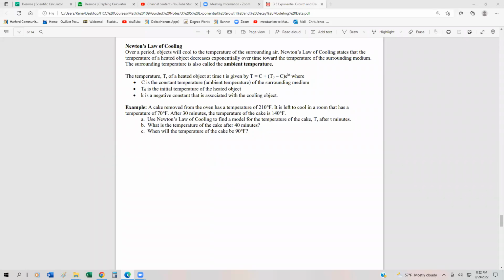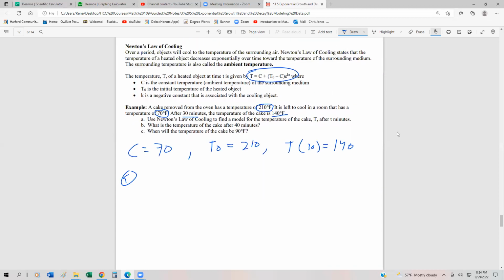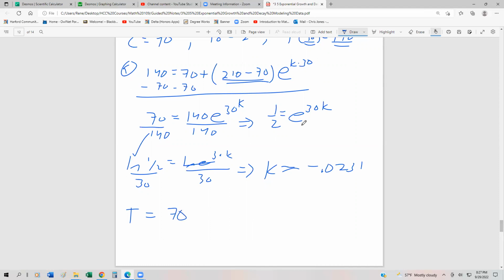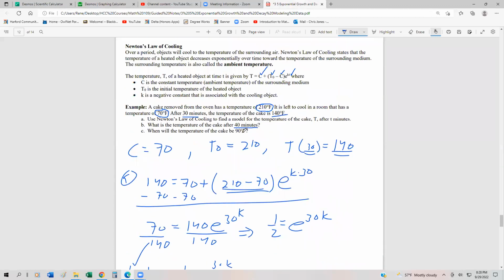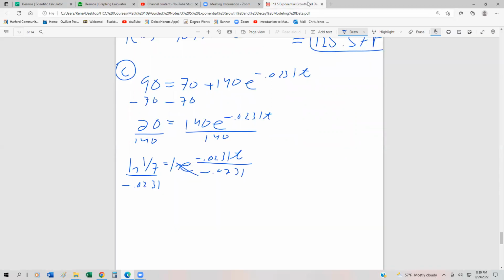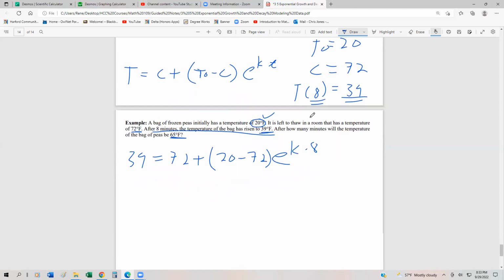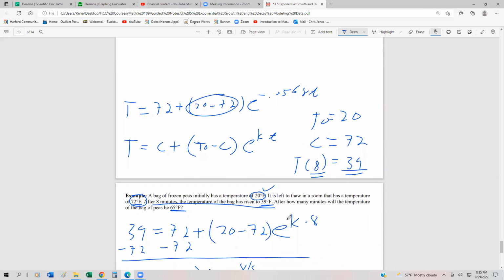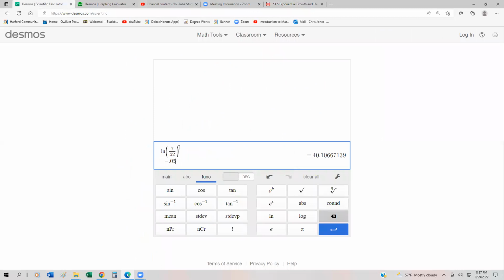3 5 6 Exponential Growth and Decay Modeling Data